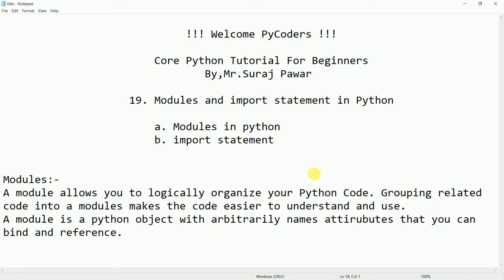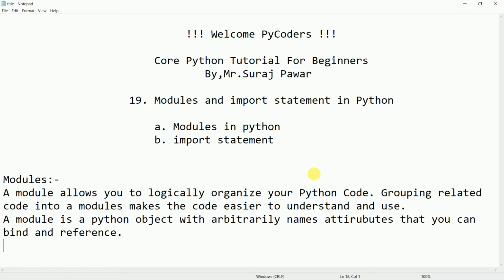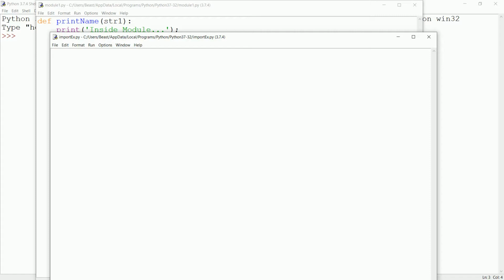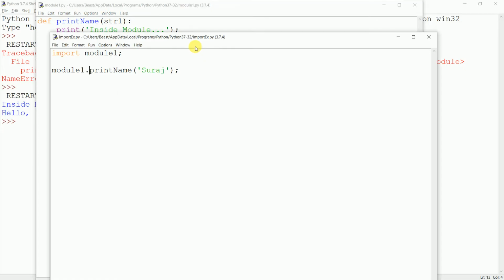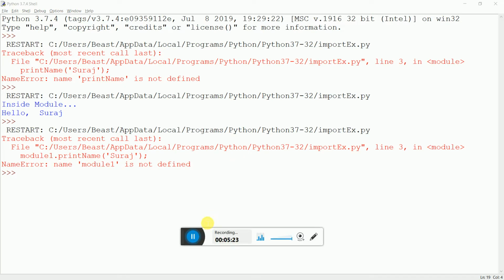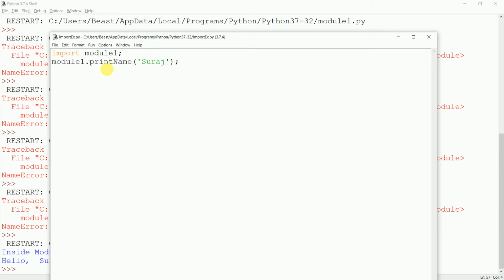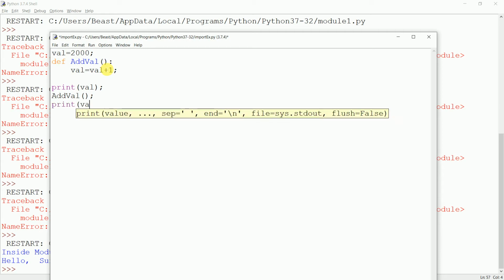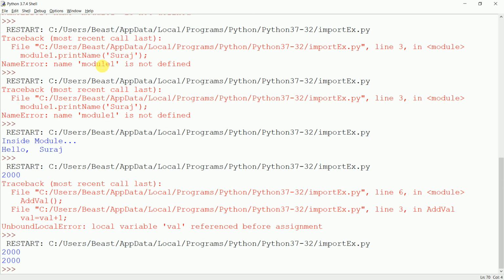#18 Getting Start With Python | Modules and import Statement in Python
Modules and import Statement in Python | Modules | import in Python

Happy Coding !!!